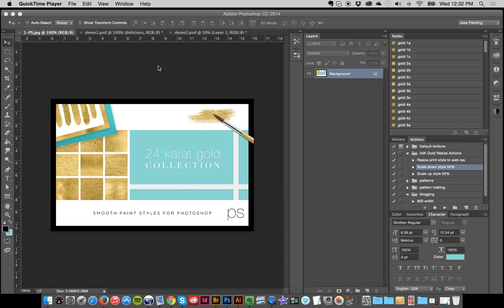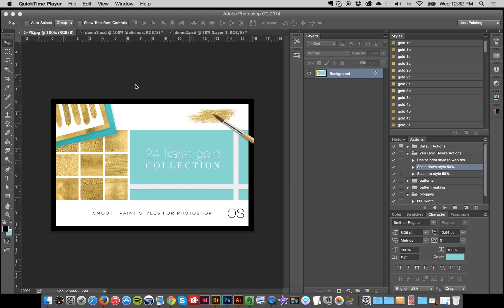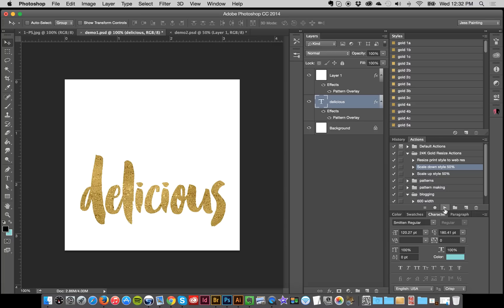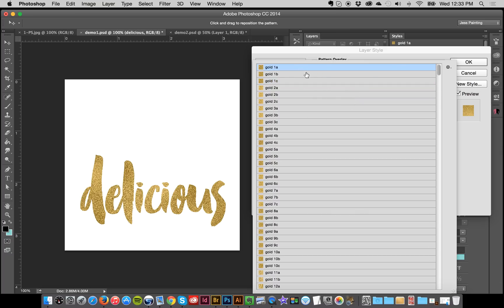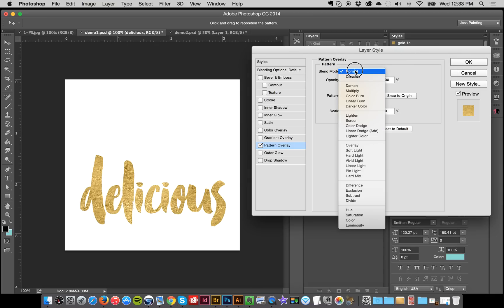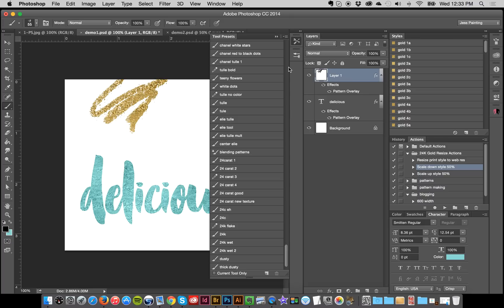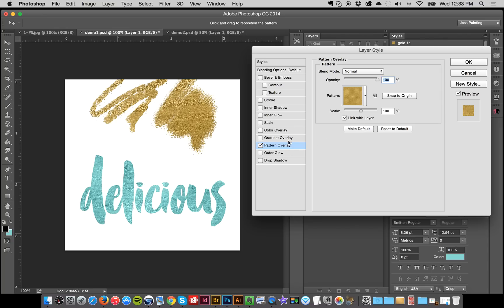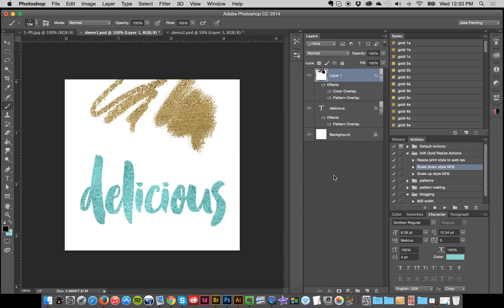Quick tour of 24 Karat Collection for PHOTOSHOP